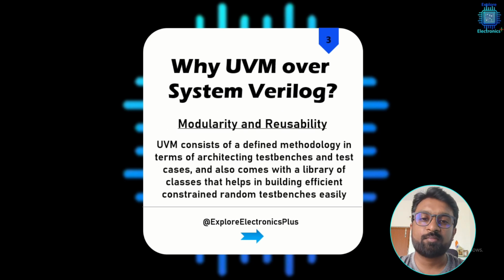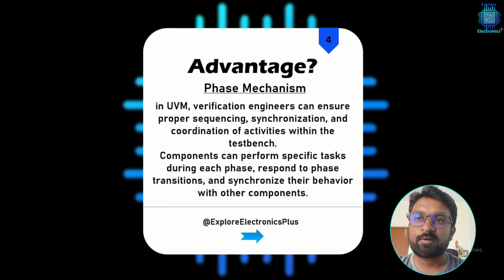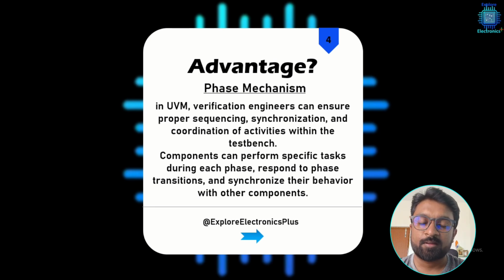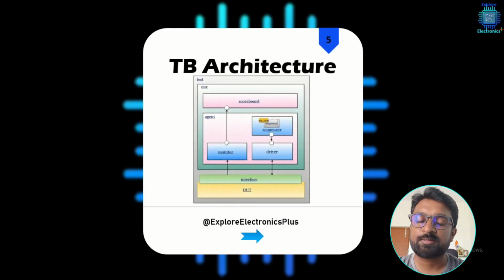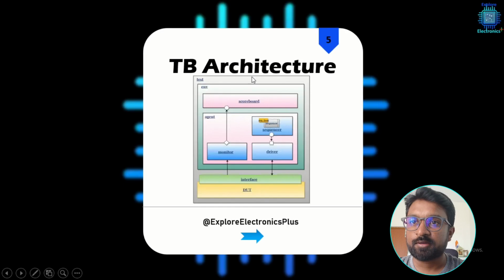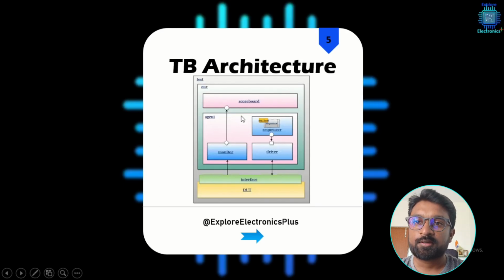Introduction to UVM | Design Verification using UVM | UVM Basics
UVM: Universal Verification Methodology is widely used in Design Verification in the VLSI  Industry. UVM is built using system verilog, it has many library classes which allows test bench can be reusable.